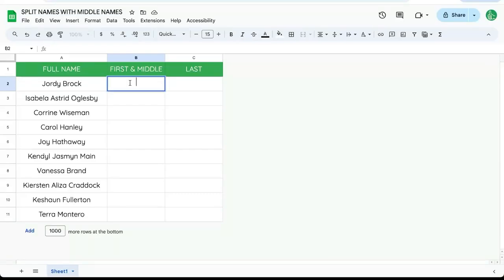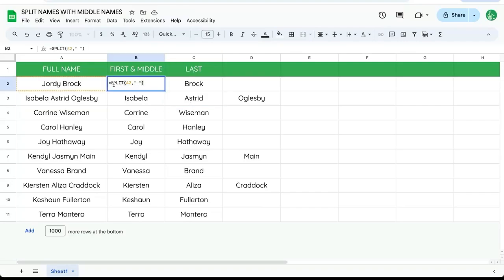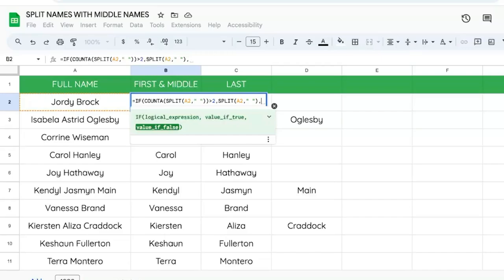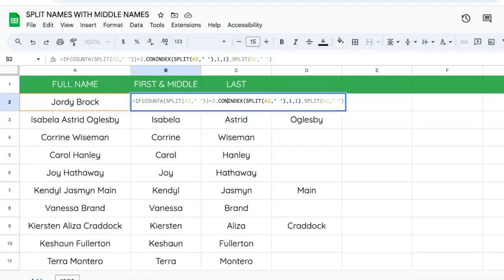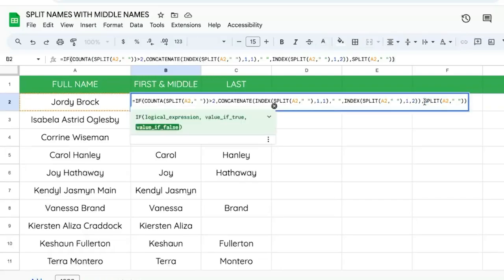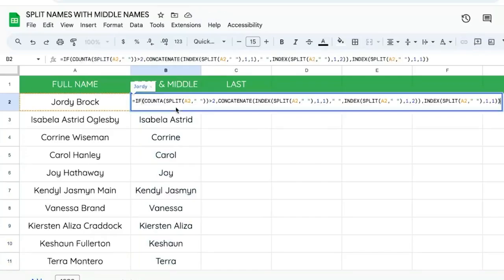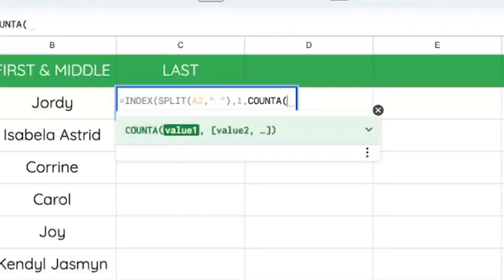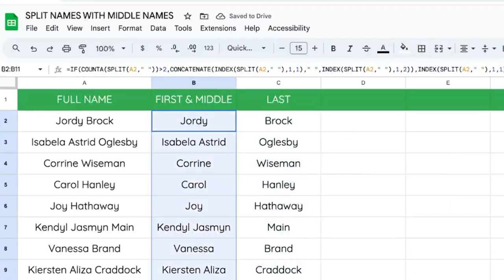How to Get Middle Name from Splitting Full Name in Google Sheets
Handling First, Middle, and Last Names in Google Sheets

In this video, learn an effective method to extract first, middle, and last names from a full name in Google Sheets. The tutorial covers splitting a name by spaces, checking the count to determine if a middle name exists, and using indexing to gather the correct name components accurately, even with a middle name present.

00:00 Introduction to Splitting Names
00:05 Handling Middle Names
00:10 Conditional Splitting Logic
00:24 Extracting First and Last Names
00:51 Finalizing the Last Name Extraction